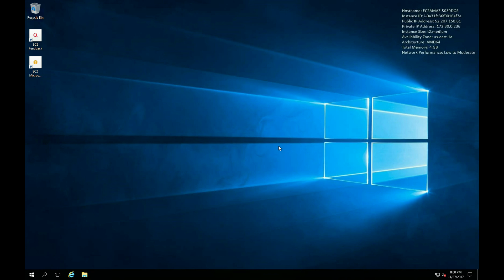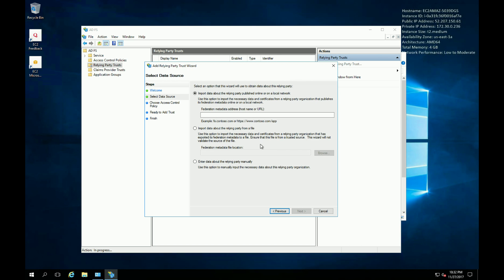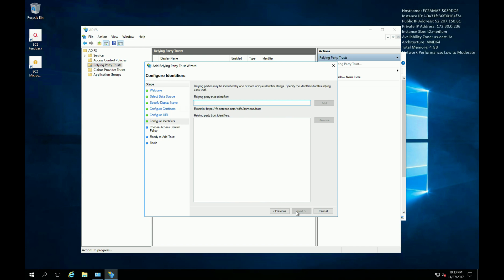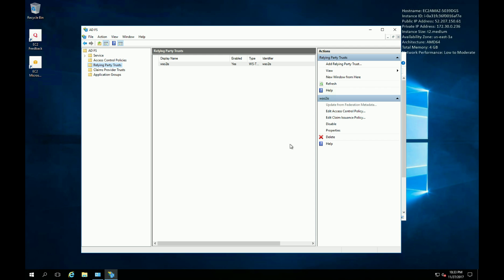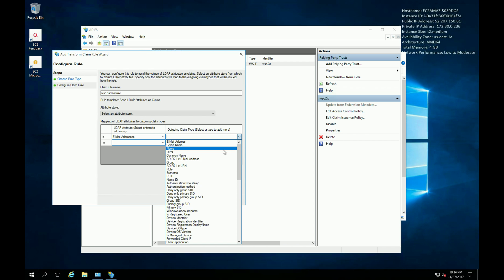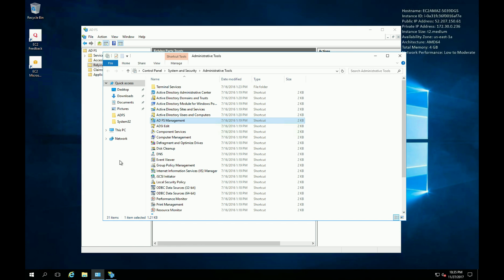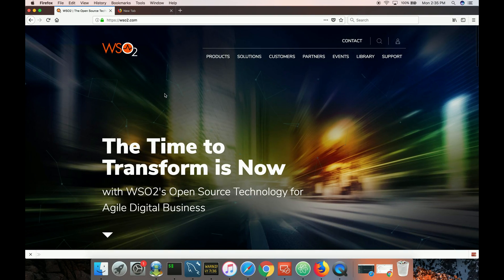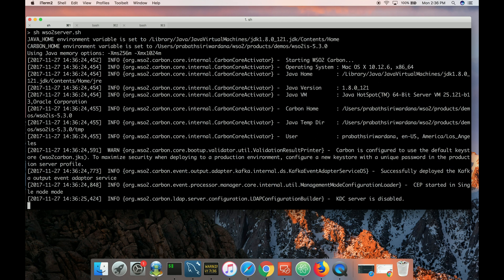Outbound Identity Federation to ADFS with WSO2 Identity Server